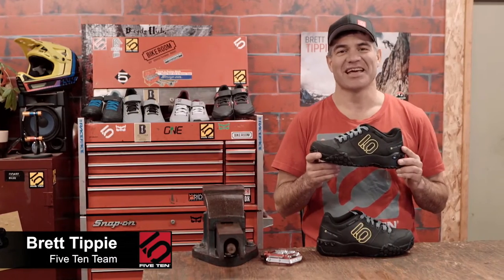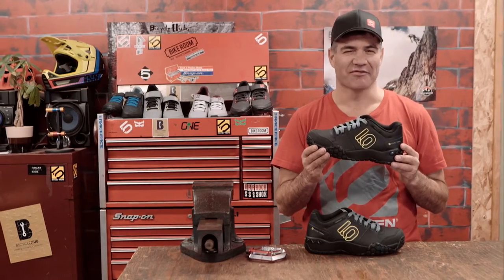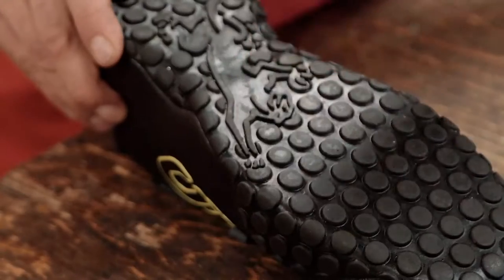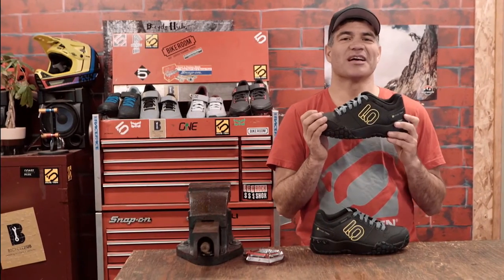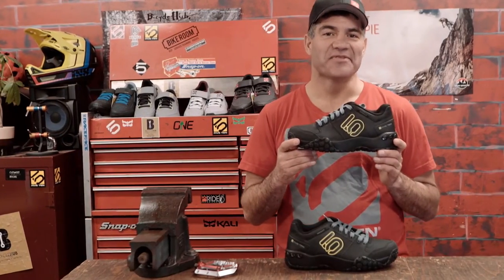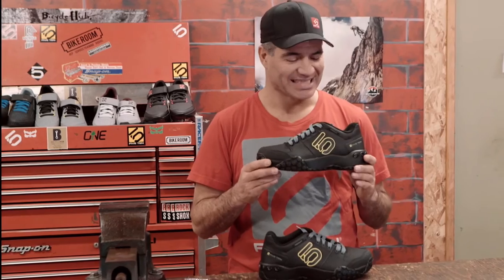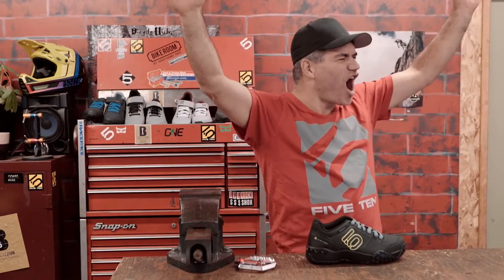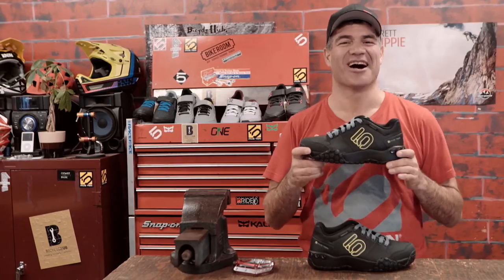Five Ten 2016 | Brett Tippie | Impact Sam Hill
Check out the new features on the Five Ten Sam Hill.
The Impact Sam Hill is based off the original Impact Low, featuring a faster drying synthetic upper, stitched toe, and a waterproof insole board. With a Stealth® S1™ rubber outsole, the Sam Hill is burly and durable. A slingshot heel for a secure fit, compression molded midsole for extra support and a stitched and reinforced toe cap for protection from the hazards of the trail make it comfortable and protective.